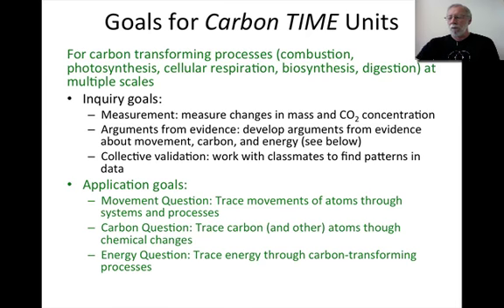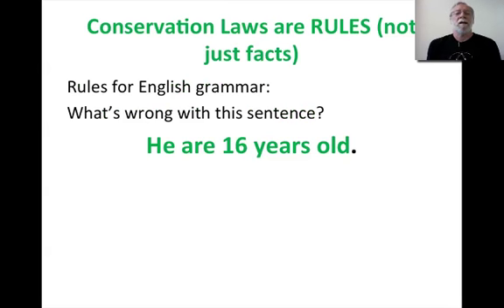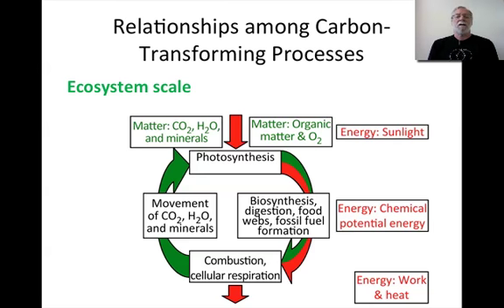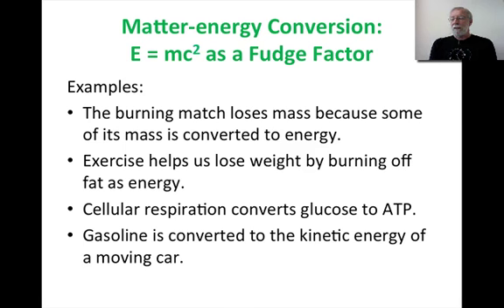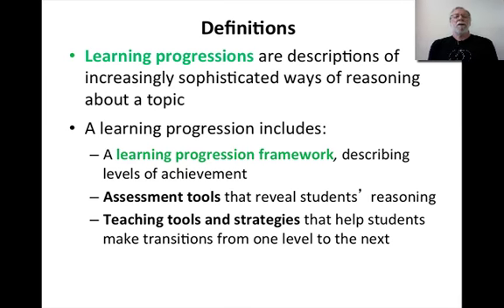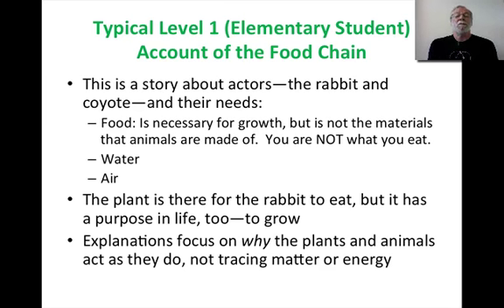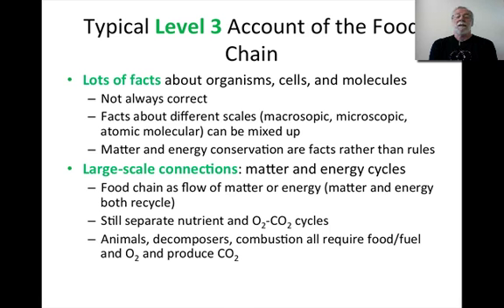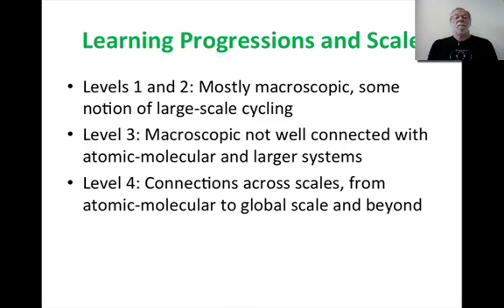Introduction to Learning Progressions for Carbon Transforming Processes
Andy Anderson explains learning progressions for carbon-transforming processes for the Carbon TIME Summer II Workshop (August, 2013).